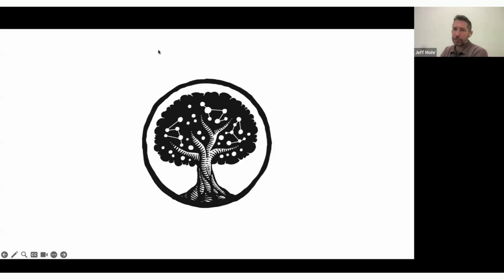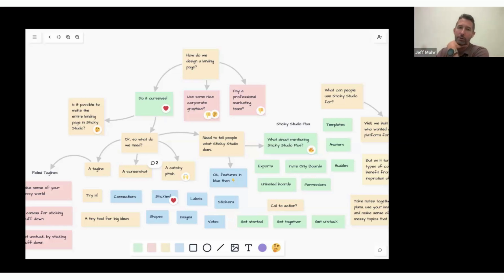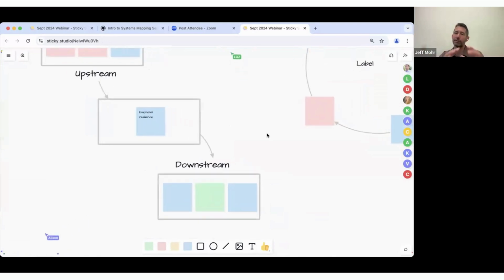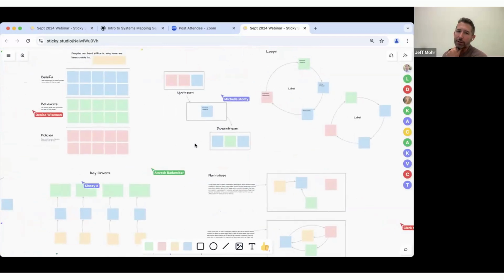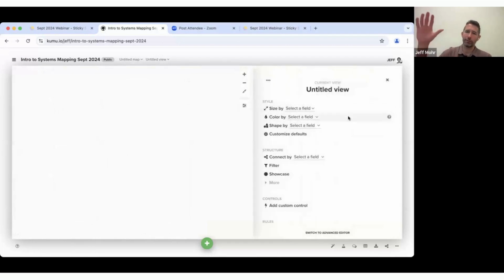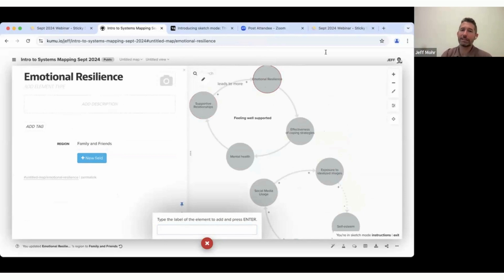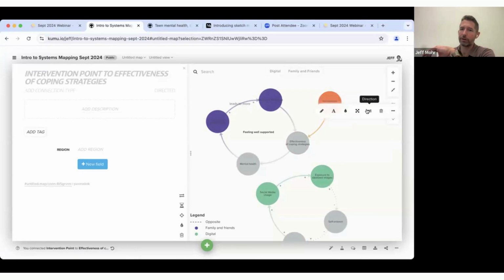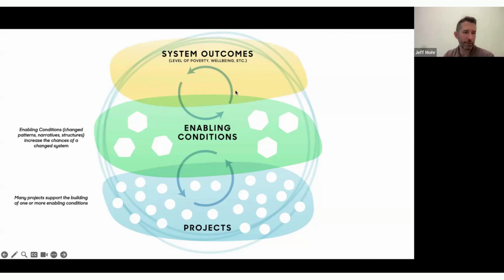Intro to Systems Mapping with Jeff Mohr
Intrigued by Systems Thinking, but no idea where to start? This video is for you!

In this webinar we'll delve into understanding and visualizing the complex relationships within a system, and demonstrate how these insights can drive effective decision-making. Whether you're a beginner or looking to enhance your skills, this session will provide you with practical tools and strategies to map interconnected elements, identify leverage points, and tackle systemic challenges—all presented by Kumu co-founder Jeff Mohr!